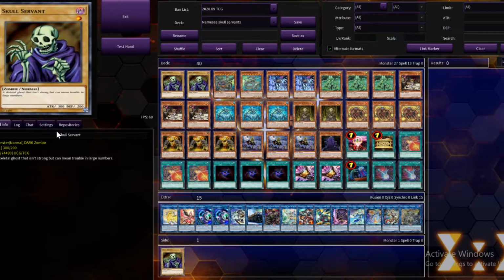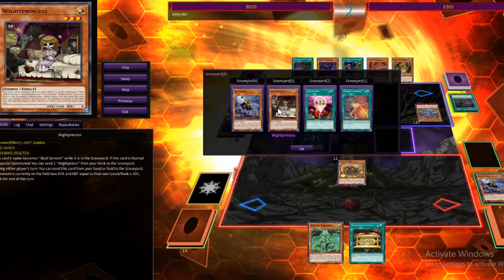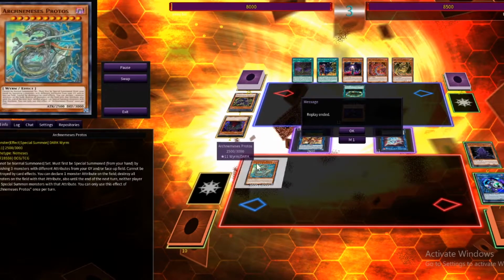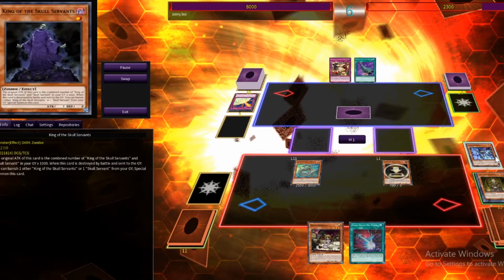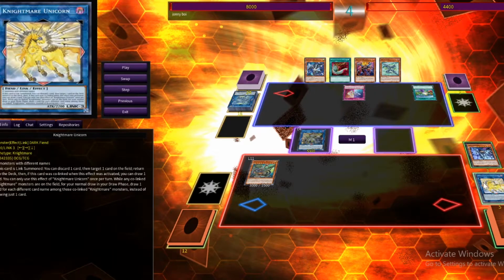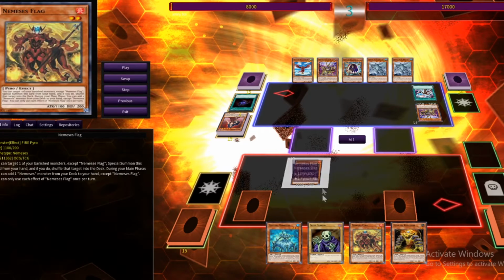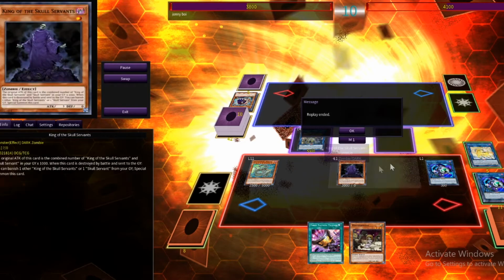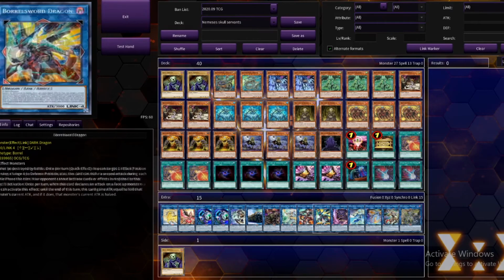Nemeses Skull Servants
Follow the Official Yungmanray Twitter for Updates!